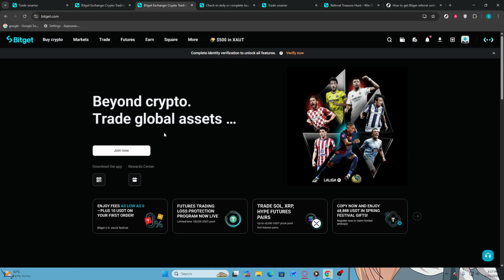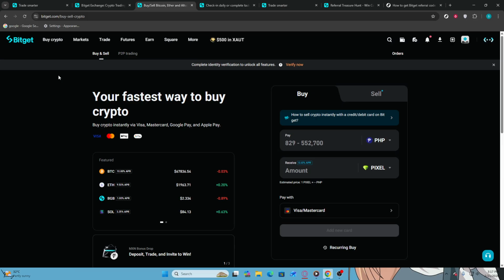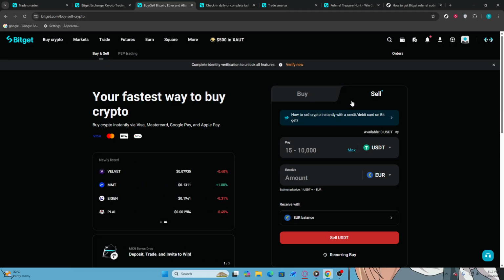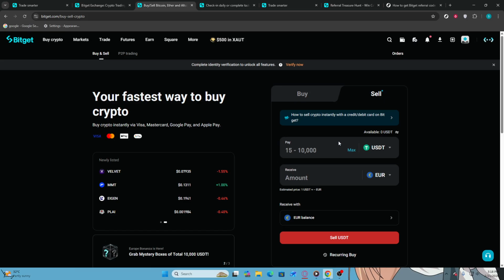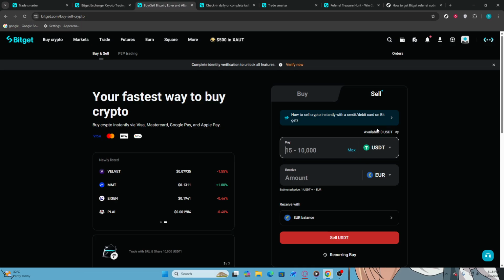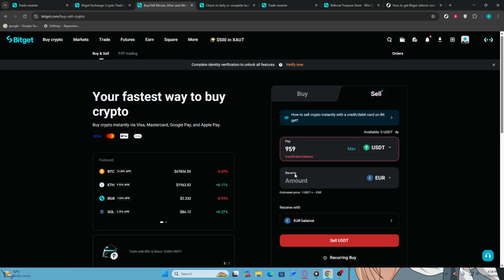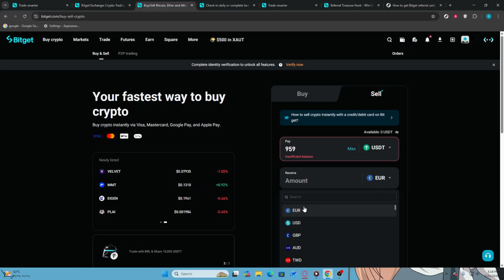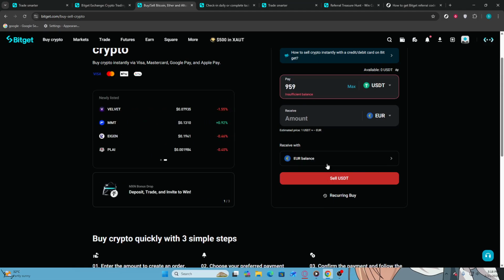How to sell USDT on Bitget[LATEST GUIDE]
In today's Video we cover, How to sell USDT on Bitget